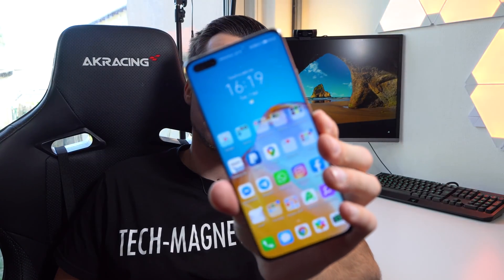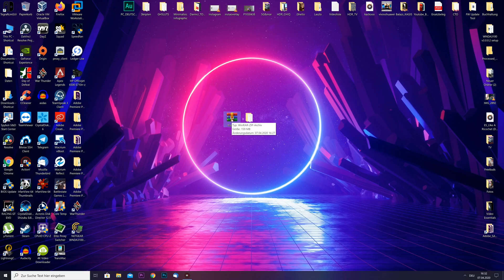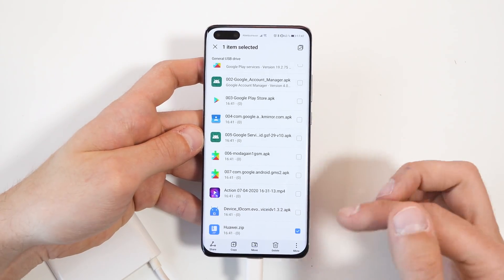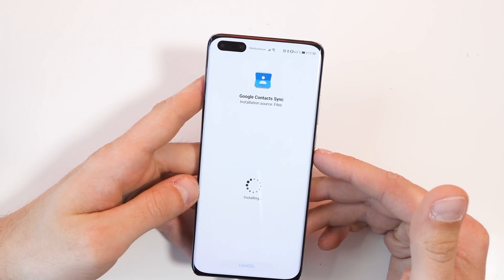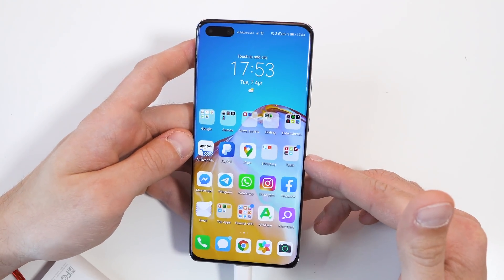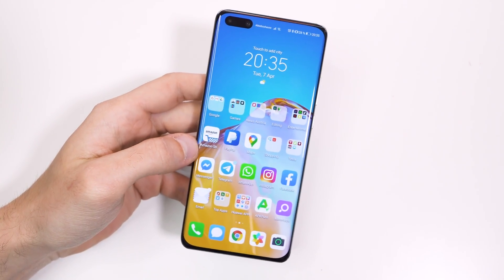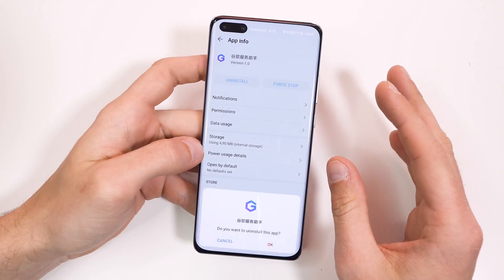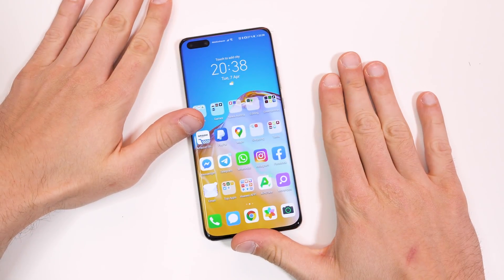Huawei P40 / P40 Pro - How to Install Google Apps and Google Play Store 2020 ! 100% Working!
It's possible now to install the Google Playstore and Google Services such as GMS on your Huawei P40 and Huawei P40 Pro!  NEW VIDEO WITH DOWNLOAD
↓↓↓↓↓↓↓↓↓↓↓↓ open up for more info ↓↓↓↓↓↓↓↓↓↓↓↓↓↓

GOOGLE INSTALLATION GUIDE:
Updated on 4/Apr
No Google Notification， No Google Play Service error，Uber works, Maps works.  Restart phone OK

working flow
1.Recovery the big G logo app from an USB-Disk or Shared Flod or PC and install  Google Apps
2.Sign-in Google Account with hacking methold
3.Hack Google Play Service to hit back google warning notification

Follow the steps below strictly, otherwise you will fail
Part A: Prepare the USB Disk or Storage Card
1. download the files
2. copy the Huawei.zip file to the root of USB Disk or Storage Card
3. touch and hold the zip file ,choose extract to current folder
4. you will get the "Huawei" folder in ther root of the disk
PS:This part is the same as previous famous recovery LZpaly methold , the only way now work for activation GMS
if you have no USB-disk or storage card , you need to find a PC to Use Hisuite for recovery
If you have another Huawei Phone, hold on the Huawei Share Button, you will find a "Share to PC" Function, this is also an avaible methold for revcovery(recovery from shared flolder). and it can works together with Wifi Spot,not rely on an router.
5. Recovery the record to the phone, frome Setting-Backup&Recovery, you will get a bigG logo apps on you desktop.
6.install the files in Huawei folder 001-004
7.Active the GMS with the BigG logo App on the desktop, forget the downloading process, just colse it.
I suggest you  turn on the do not diturb icon, there will be many Stupid Google Notification in the following steps, good news in the finnal step they will dispeard

Part B: Sign-in and make Google Play live
8.Add a google account from Setting-Uses&accounts, find google logo and click  you will enter into an black background page, Cancel the collecting process, go directly to sign-in, if failed ,restart the phone try again.
if you have multi google accounts，add as more as you can.
9.install file 005
10.Check the Google Play, it should works with content, other wise ,you should wait or restart or click refresh, any way a live Google Play is neccessary for the next steps

Part C: Remove the warning notification and make everything works at the sametime
PS:Hide the notifaction is a wrong methold , never use hide or disable notification
11.Go to Settting-Apps-Apps, search google, click the"goolge play service", and uninstall it , sometimes uninstall cause phone crackdown, just restart, try again
12.install file 006,and check the google paly to make sure it alive
13,Go to Setting-Apps-Apps,search google,and turn on the "show system.."from the right top corner button, click the "google sevice frame work ",stop it and uninstall
14. install file 005 and check the google play to make sure it alive
15.TURN OFF The INTERNET
16. uninstall the google play service and install file007 and restart

ALL DONE, ENJOY.